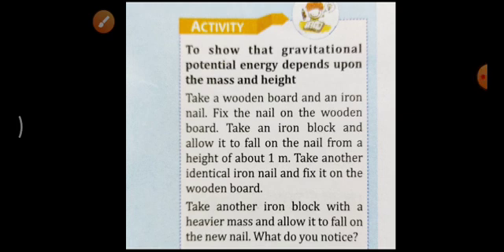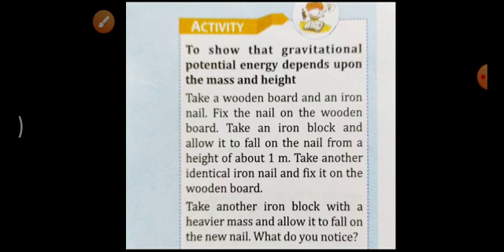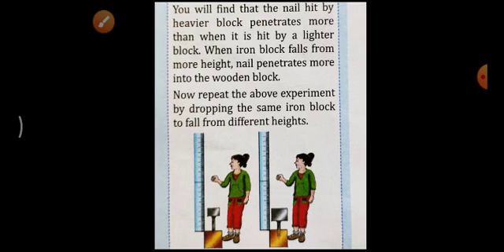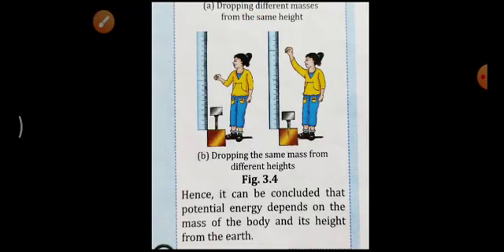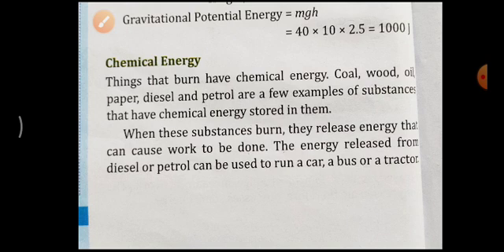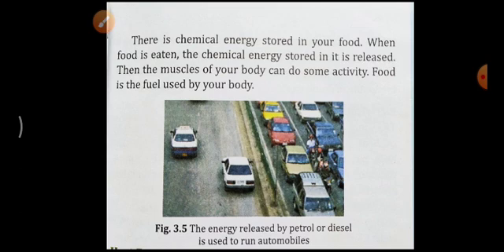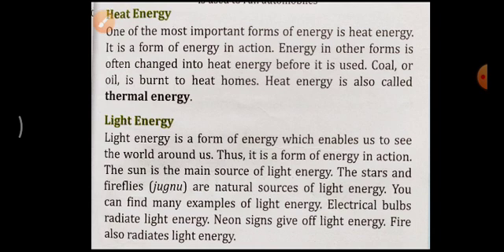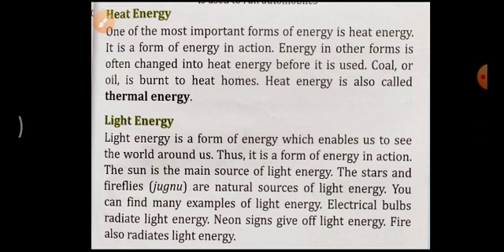std 7 phy ch 3 part 3 09 09